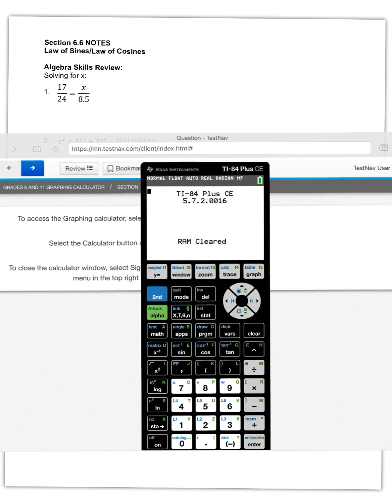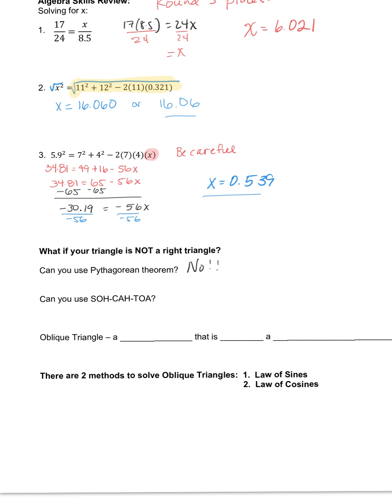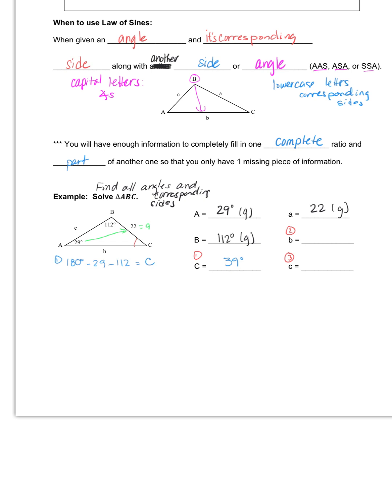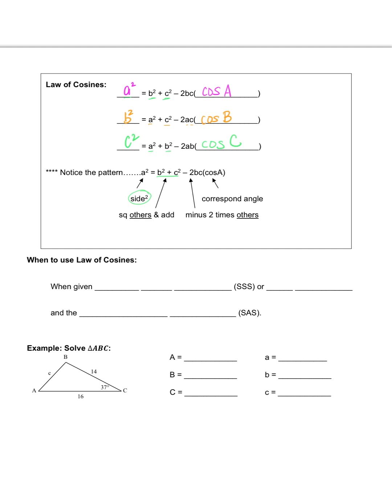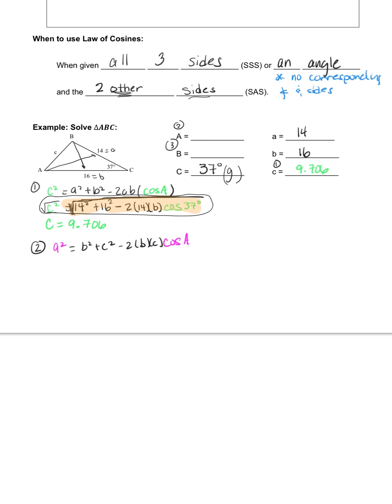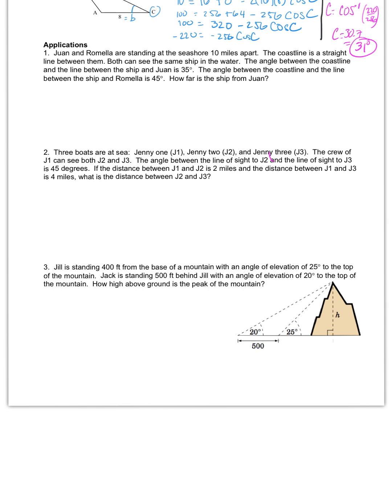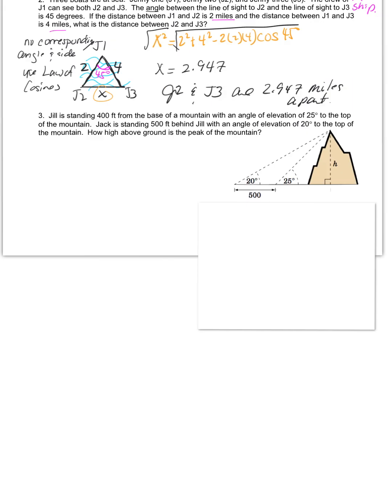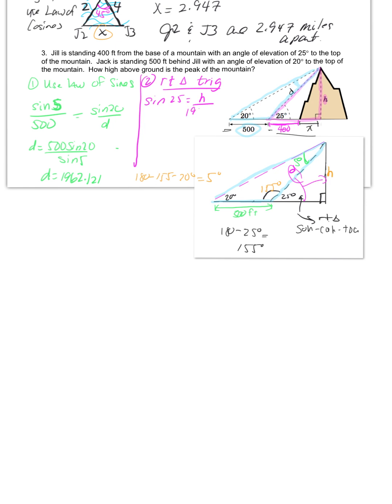Law of Sines and Law Of Cosines